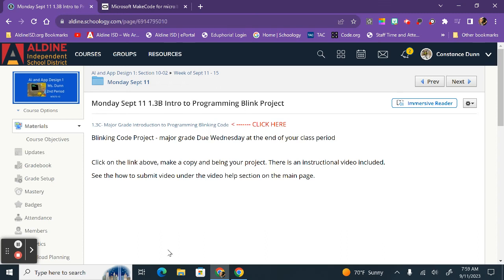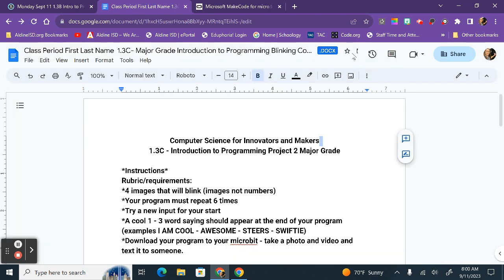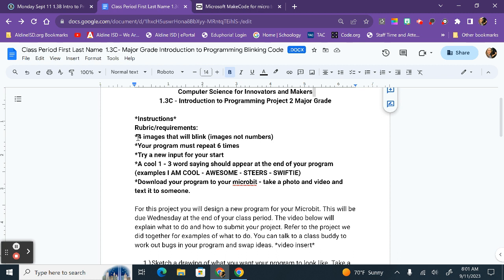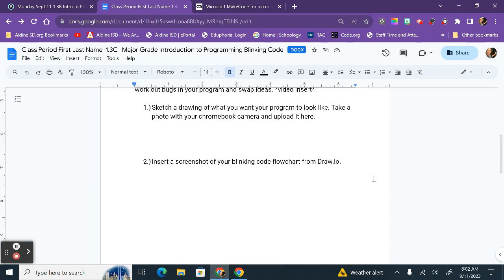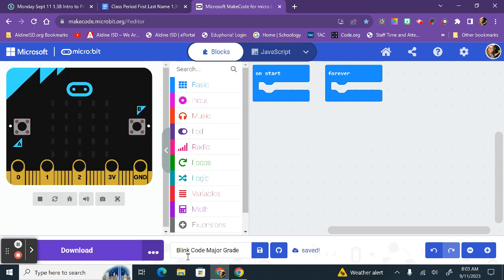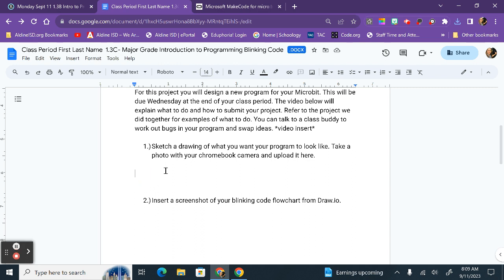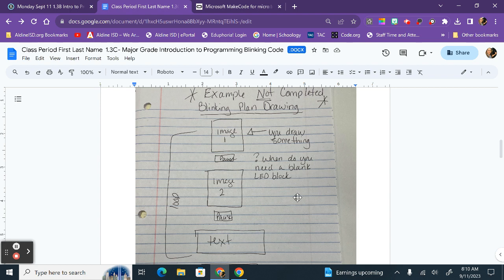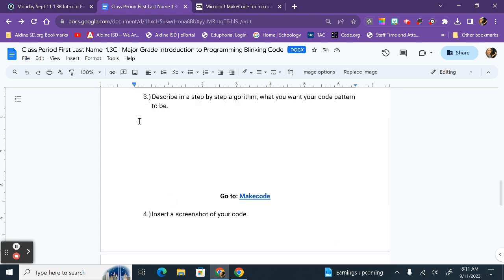Instructions for MG : Sep 11, 2023 8:11 AM